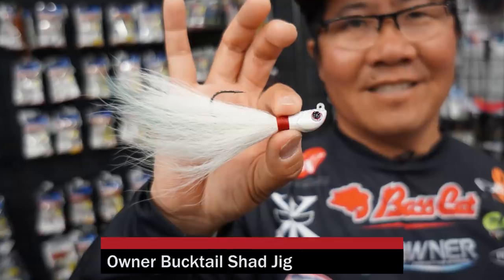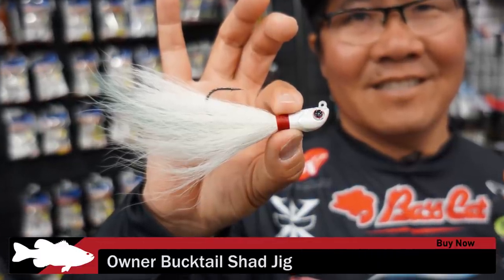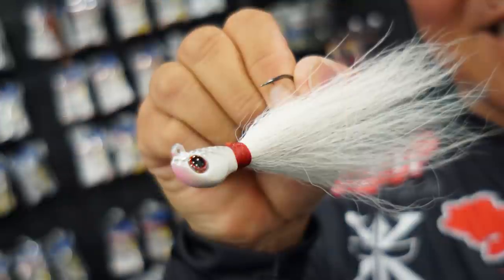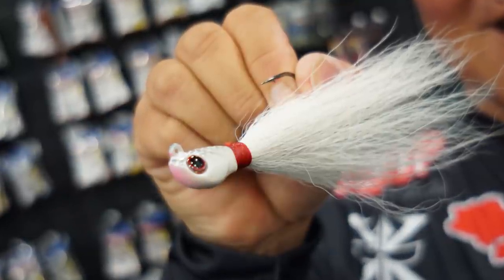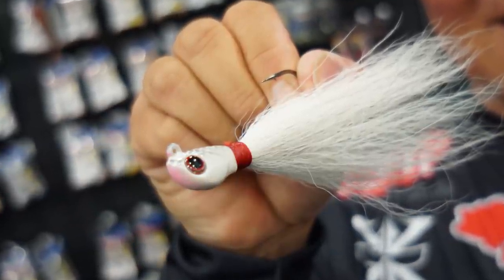Owner Bucktail Shad Jig with Kota Kiriyama | Bassmaster Classic 2017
Designed by BASS Elite Series angler, Kota Kiriyama, the Owner Bucktail Shad Jig offers a natural, ultra-fluid baitfish imitation that will keep a healthy bend in your rod. Hand-tied with a premium combination of flared bucktail and feather, the Owner Bucktail Shad Jig moves with a lifelike action, even with littler or no current.

Built with an outstanding blend of quality and detail, the Owner Bucktail Shad Jig features a precisely shaped head, premium finish, 3-D eyes, and a vertical line tie. Armed with a razor-sharp Owner hook, the Owner Bucktail Shad Jig marries traditional materials with professionally modified design, resulting in a top-of-the-line baitfish imitation.